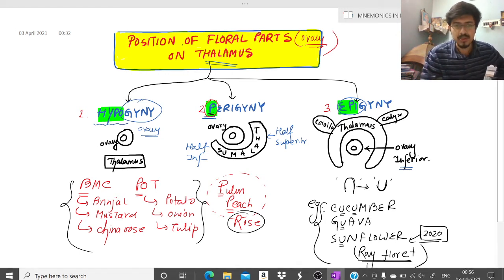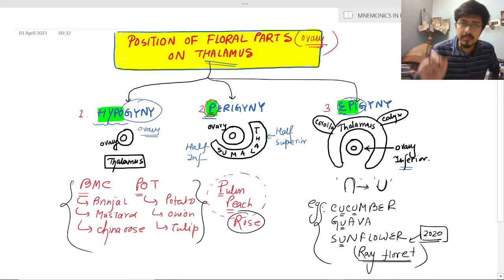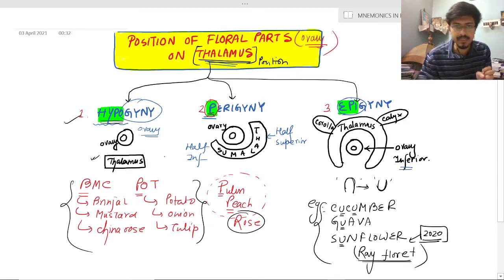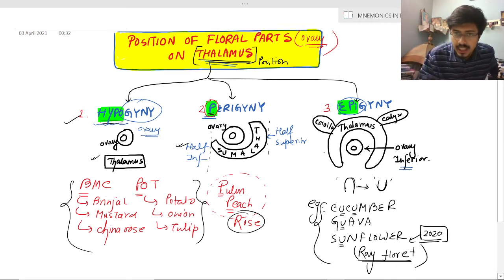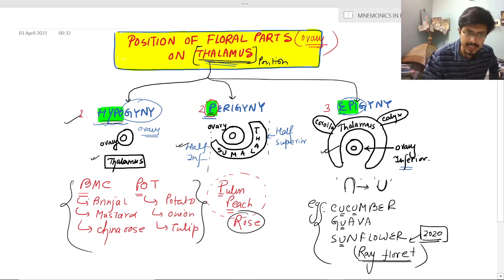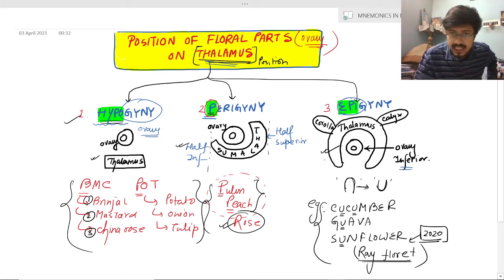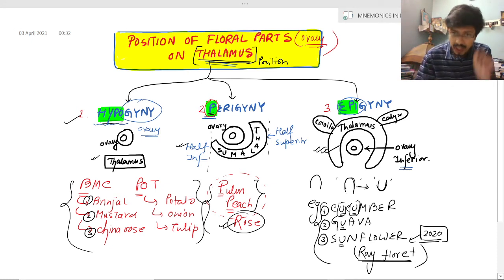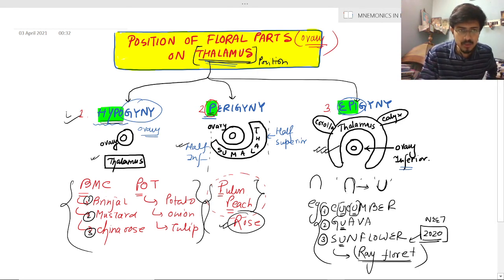TRICKS TO LEARN BOTANY | CLASS 11 BIOLOGY | # NEET BIOLOGY| PRATIM SAHA | BOTANY WITH FUN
Botany is not a boring subject at all if u learn it with mnemonics and concepts.